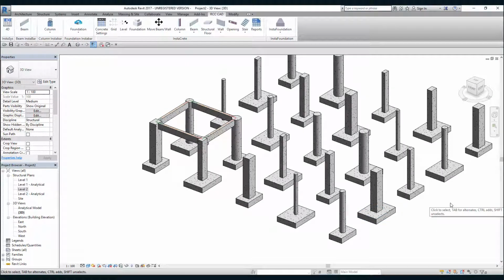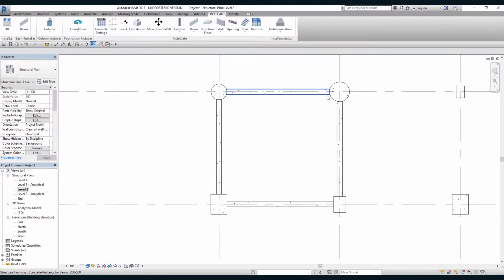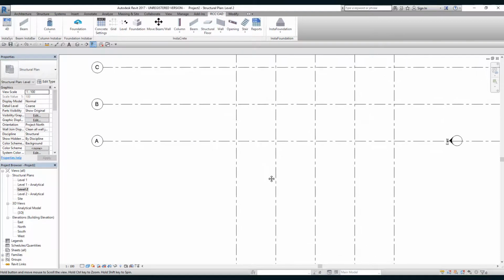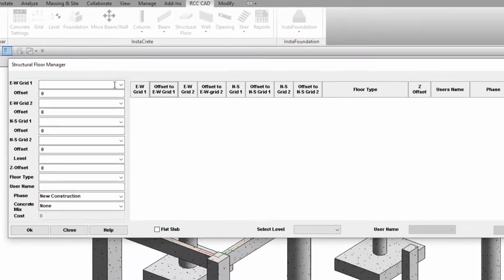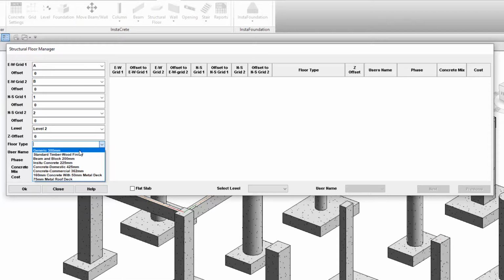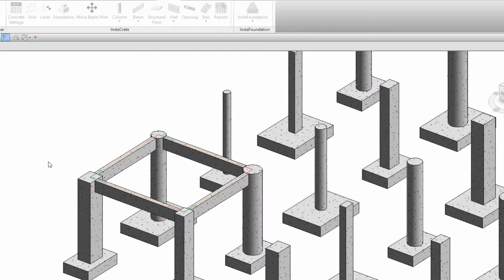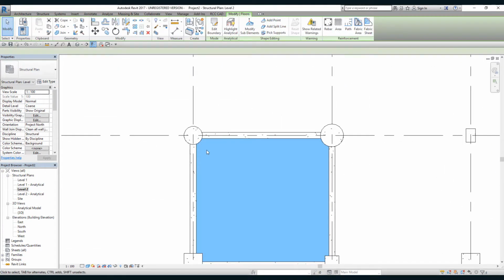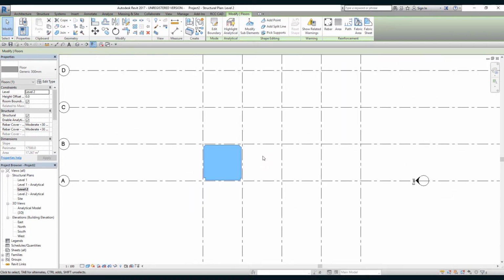Revit addon InstaCrete - how to add a floor in Revit 2020? structural floor Part II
The user can model the floor by mentioning the grid lines. Instacrete constructs the floor by considering the surrounding columns & beams. This Revit add-ons InstaCrete is capable of adding data like phase, concrete mix & the cost from the same dialogue box.